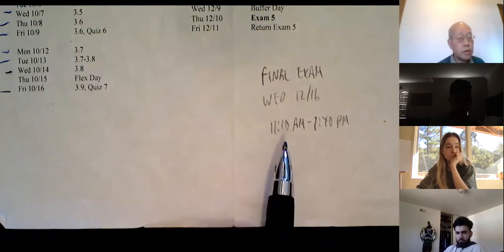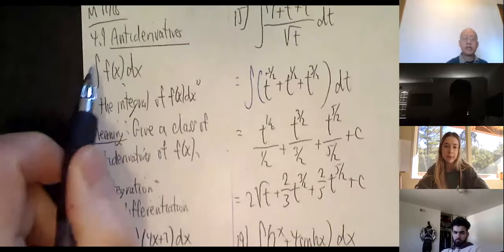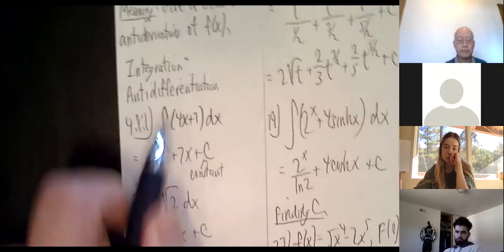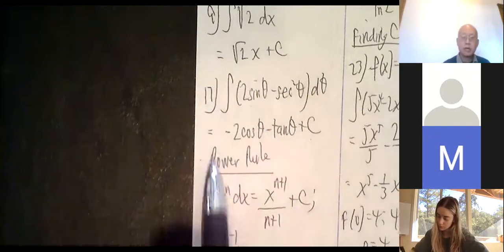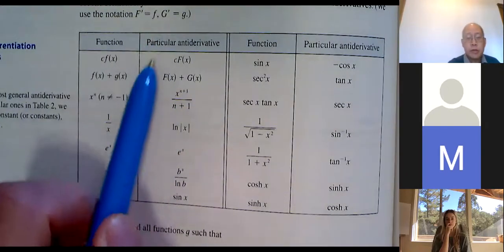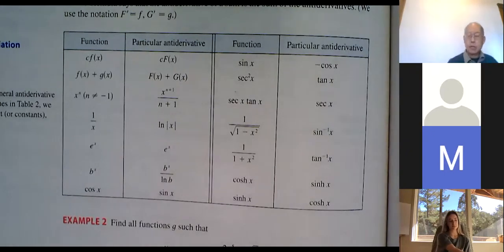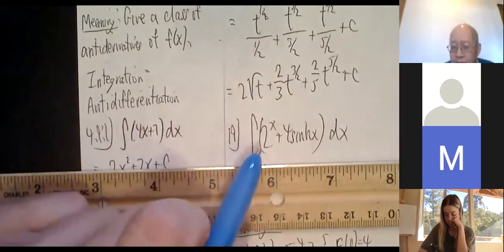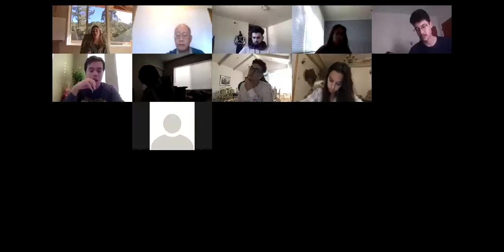MATH 251 MON 11/16/2020